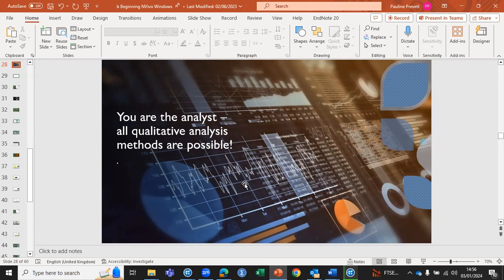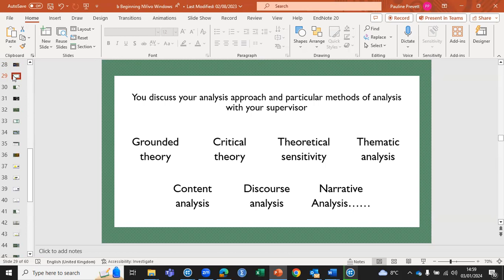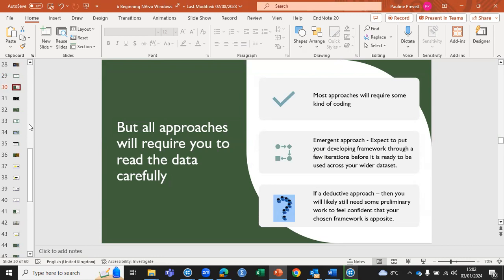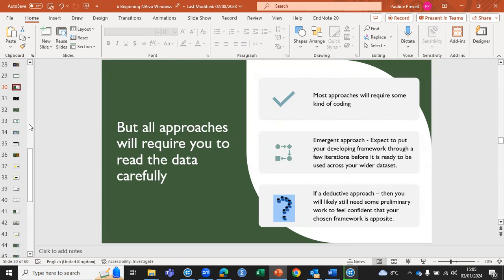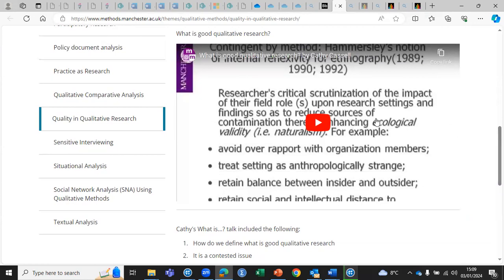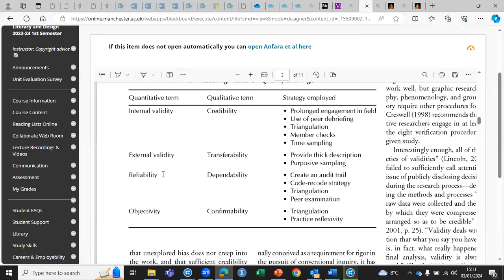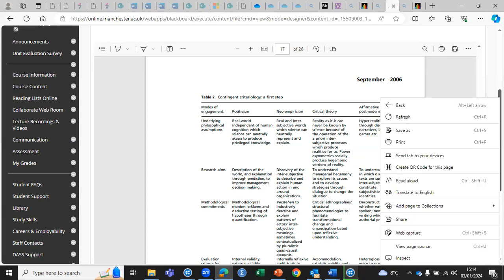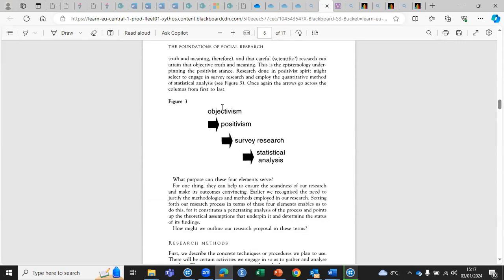7. Developing a project methods of analysis and validity in NVivo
Introduction to Qualitative Analysis
0:00 - 0:10: Introduction to the video topic on developing an analysis approach, breaking from using software tools.
0:14 - 0:33: Overview of the upcoming discussion on analysis methods, research design, and validity in qualitative research.
Preparing for Detailed Analysis
0:33 - 0:58: Emphasizing the preliminary general analysis done to understand the dataset fully.
1:01 - 1:27: Transitioning to focusing on research questions and designs, highlighting the role of the analyst.
Choosing Analysis Methods
1:33 - 2:06: Discussion on the necessity of selecting appropriate analysis methods early, ideally before data collection.
2:10 - 2:48: Exploring different types of research designs based on the method of data collection (surveys vs. ethnographic interviews).
2:54 - 3:11: Contrast between structured and conversational interview techniques.
Using Software Tools for Analysis
3:34 - 4:23: Clarification that software like NVivo supports various methods but does not perform the analysis itself.
4:58 - 5:11: Encouragement to learn specific approaches like thematic analysis using software tools.
Approaching Data Analysis in Qualitative Research
5:58 - 6:08: Importance of thorough data familiarity for all analysis methods.
6:11 - 6:43: Discussion on emergent and deductive approaches to developing a coding structure.
7:00 - 7:47: The balance between deductive and inductive elements in qualitative analysis.
Focusing on Specific Analysis Techniques
8:00 - 9:00: Strategies for building coding frameworks and the relevance of the data collection method to analysis.
9:47 - 10:20: Differentiating thematic and narrative analysis approaches within the context of research questions.
Addressing Validity in Qualitative Research
12:42 - 13:40: Discussing the significance of validity and how NVivo can help ensure research transparency and quality.
14:01 - 14:57: Exploring different perspectives on validity in qualitative research, including traditional and innovative approaches.
Final Thoughts and Recommendations
17:01 - 17:35: Summary and recommendations for maintaining a rigorous and transparent research process.
19:31 - 23:47: Final advice on preparing for analysis, emphasizing discussions with supervisors and ethical considerations.